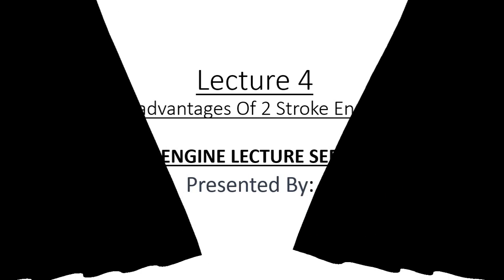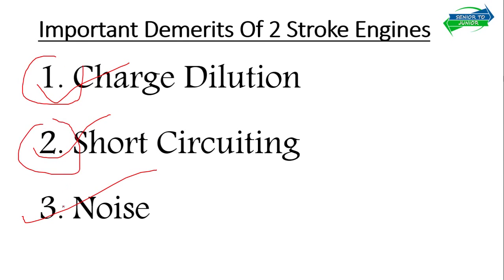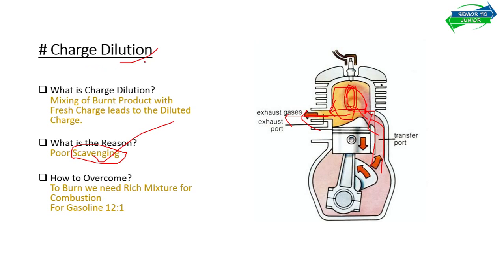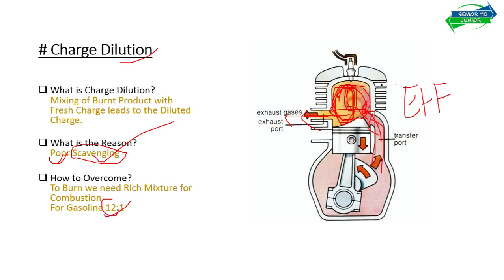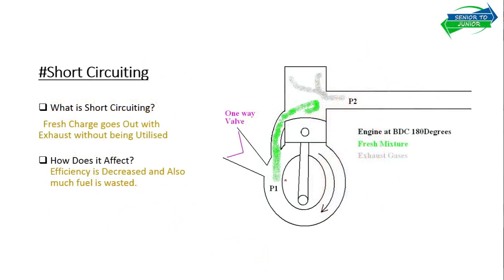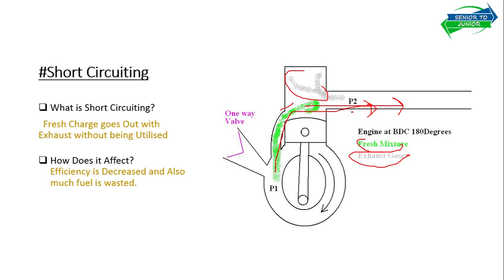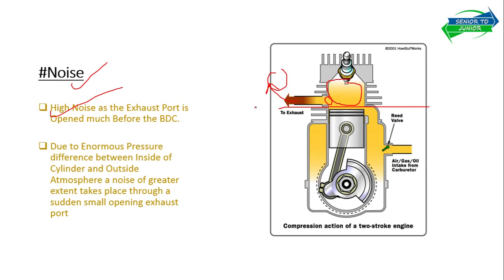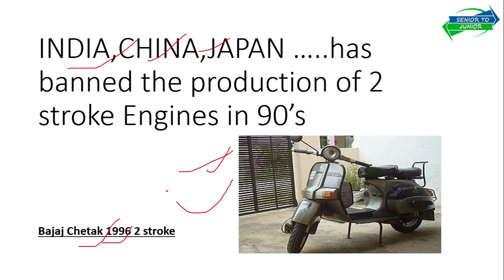Internal Combustion Engine- Disadvantages Of 2 Stroke Engine (Lecture 4)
Major Disadvantages of 2 stroke Engine
1. Charge Dilution
2. Short Circuiting
3. Noise